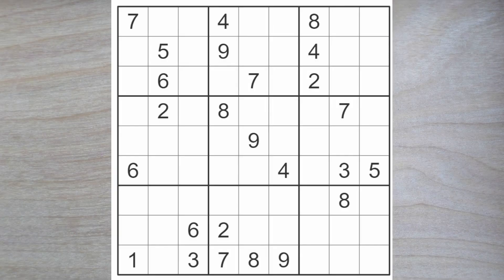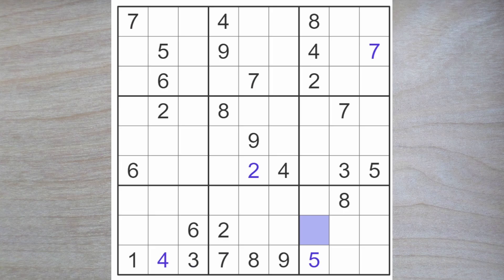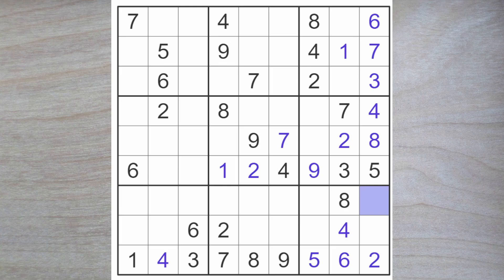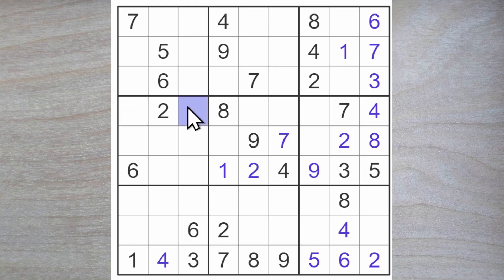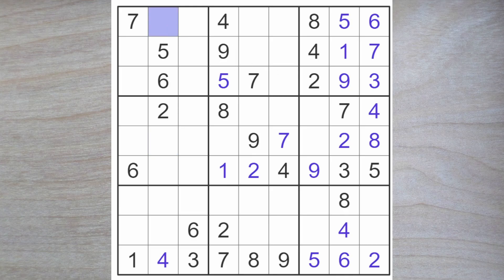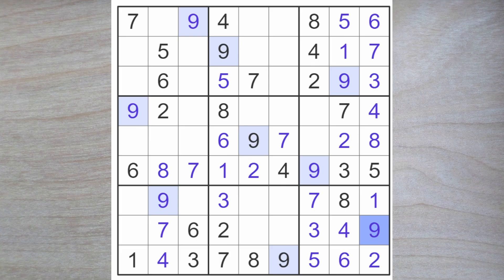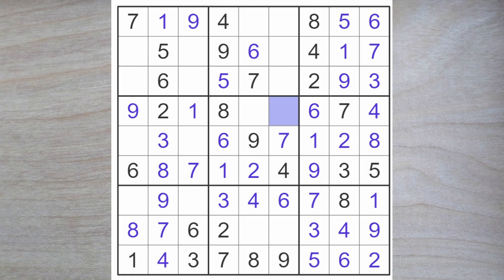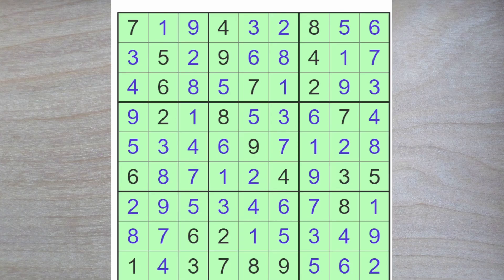Hitting a wall solving an expert sudoku? Use plain logic!